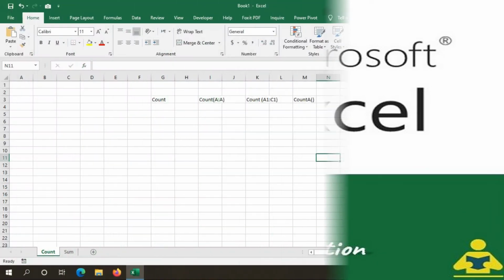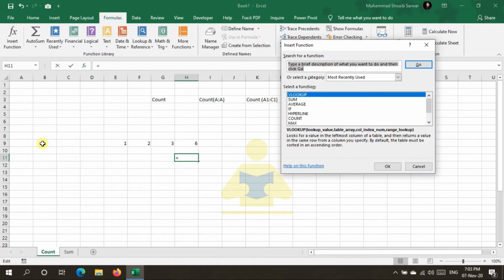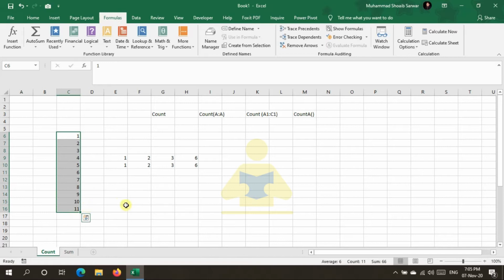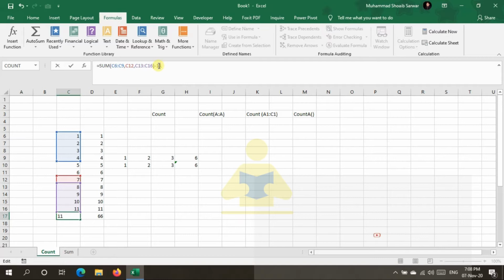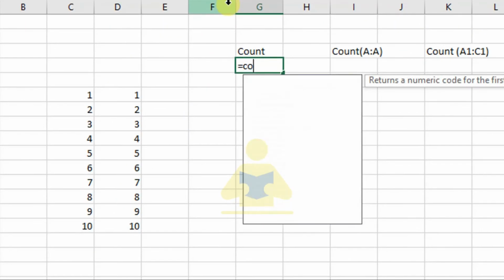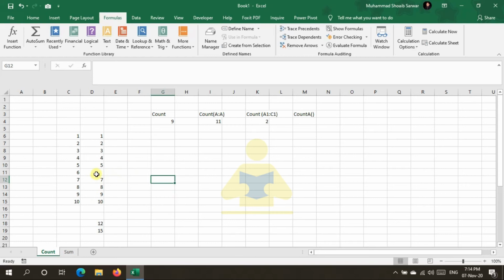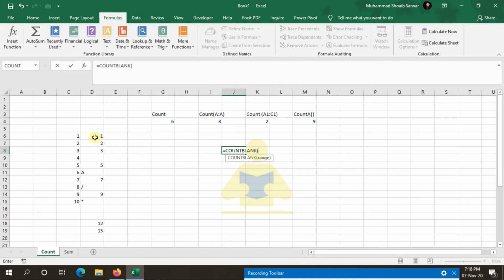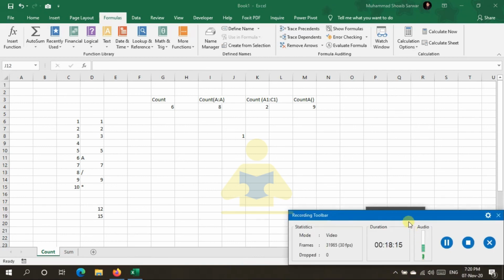Microsoft Excel ( Formulas Vs Functions) by Learn with Shaiby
Formula: An expression that operates on values in a range of cells or cell e.g =A1+A2+A3
Function: Predefined formulas in excel. They eliminate laborious manual entry of formulas while giving them human-friendly names. e.g SUM(A1:C3)
Excel Formula shortcuts:
1- Recently Used:                                 ALT+M+R
2- Financial:                                          ALT+M+I
3- Logical:                                             ALT+M+L
4- Text:                                                  ALT+M+T
5- Date & Time:                                    ALT+M+E
6- Lookup & Reference:                      ALT+M+O
7- Math & Trig:                                     ALT+M+G
8- More Functions:                              ALT+M+Q